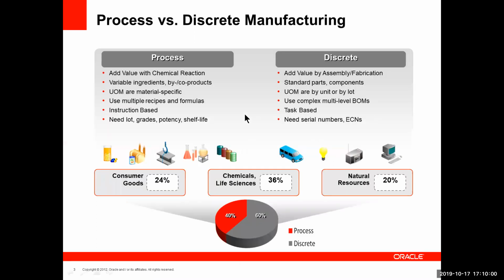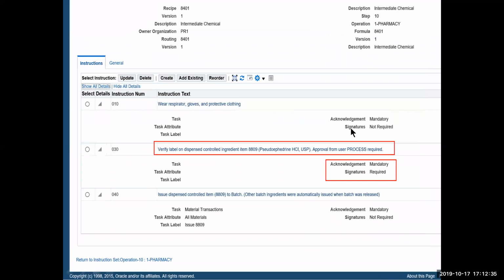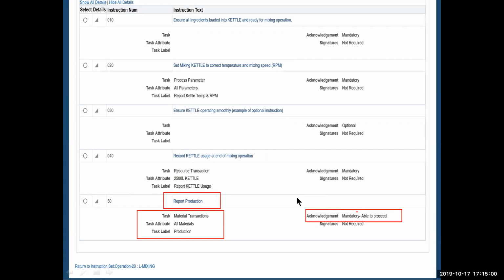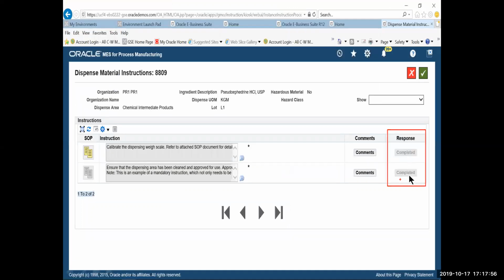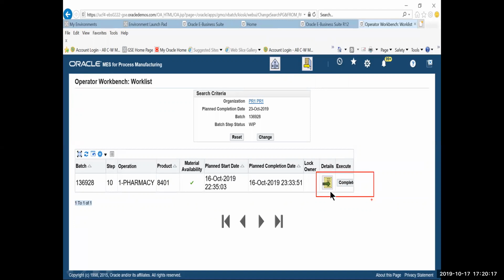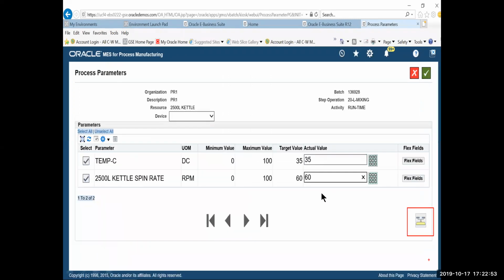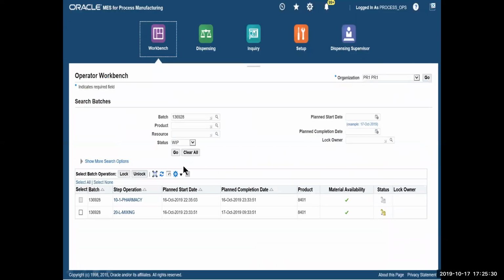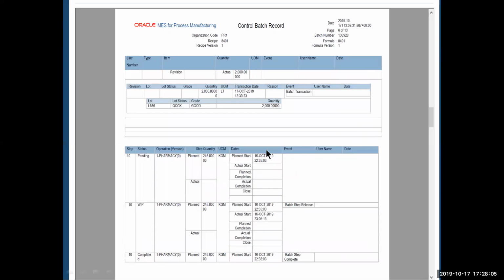Recorded MES Demo for OPM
This is an overview of the MES application within OPM.